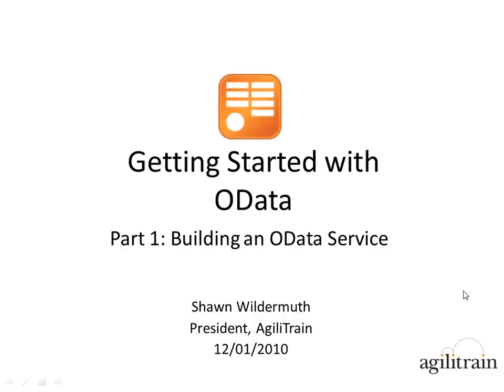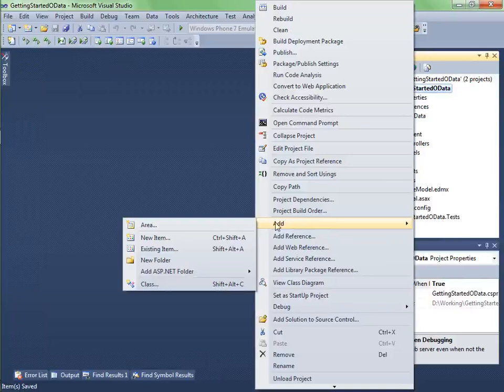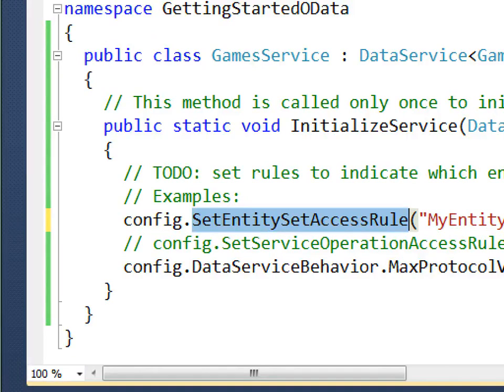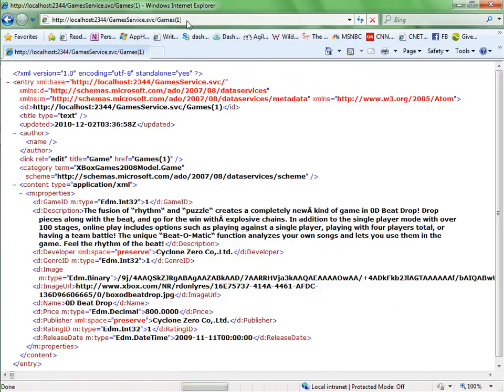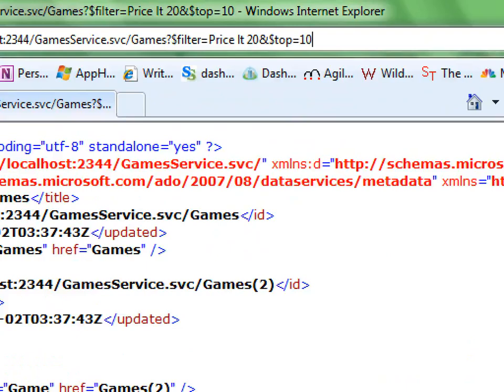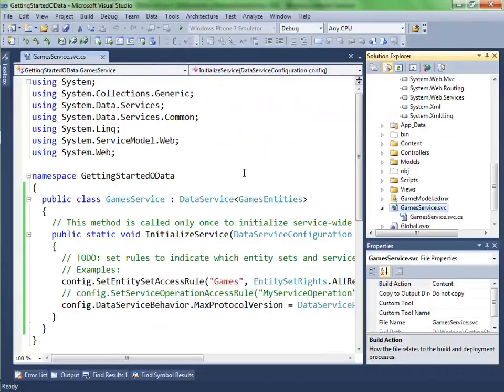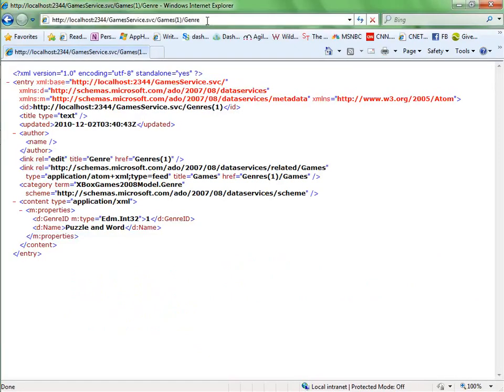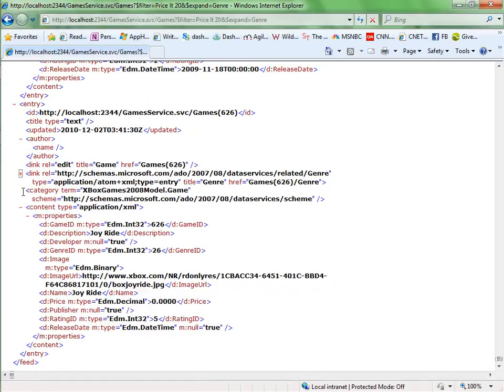HDI ITPro MSDN winvideo GetStartedODataPt1